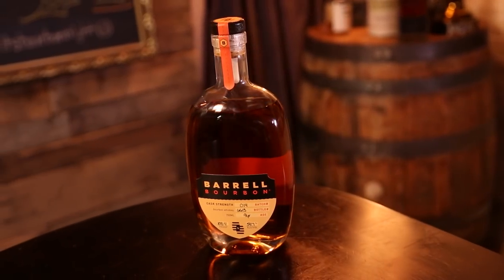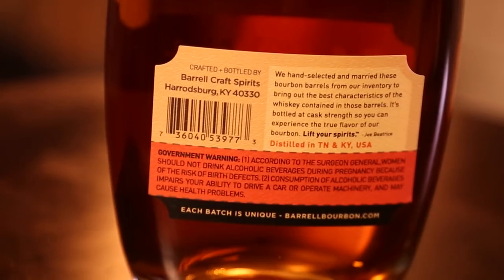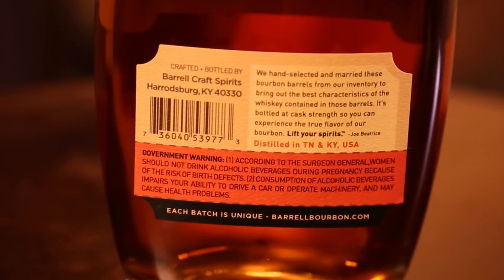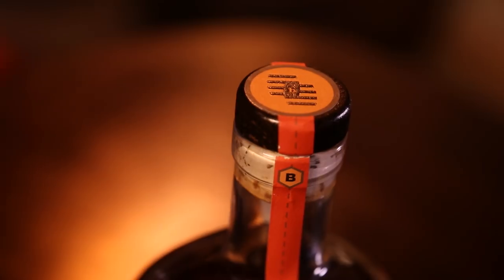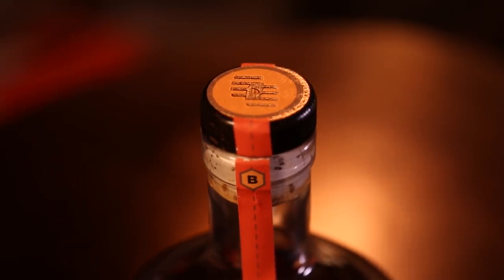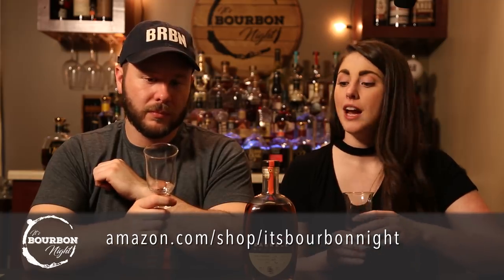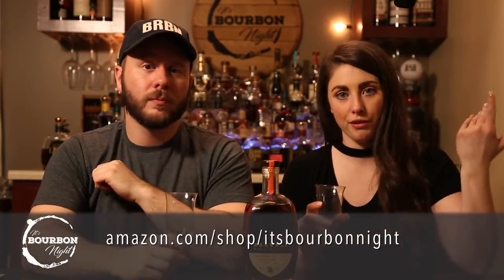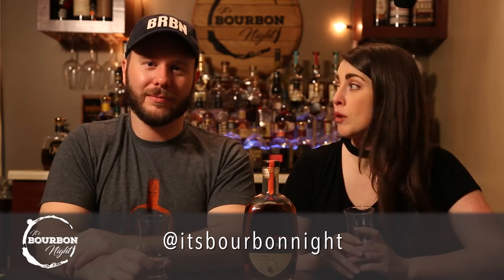Uncorking Barrell Bourbon Batch 14 Cask Strength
Time to pop another cork!  This time it's on Barrell Bourbon's Batch 14, a 109.4 proof, 9 years, cask strength offering.

Uncorkings and more?